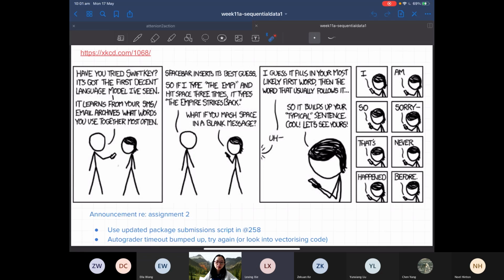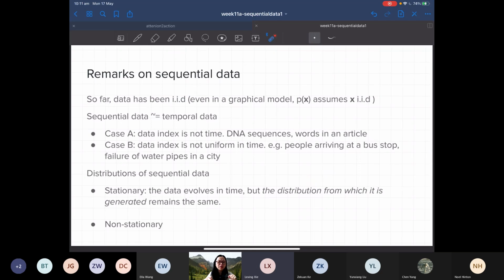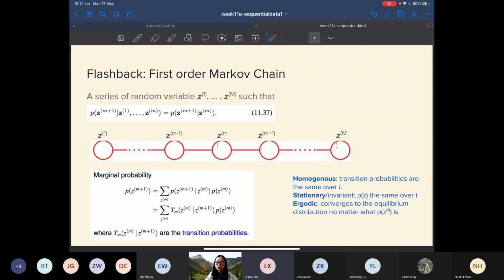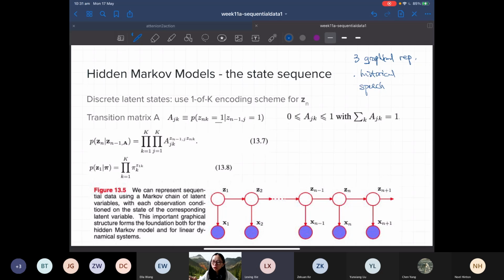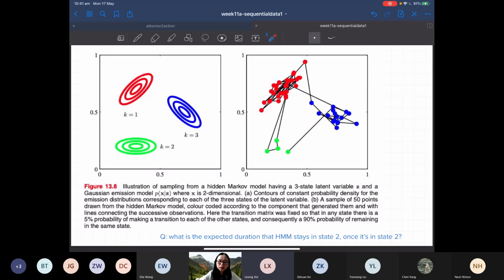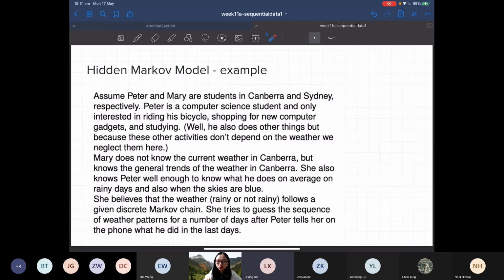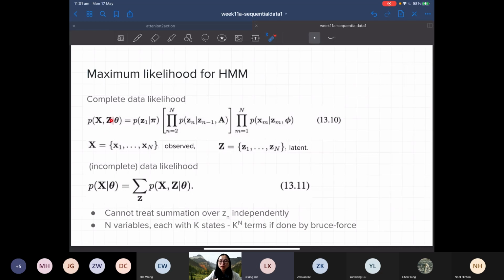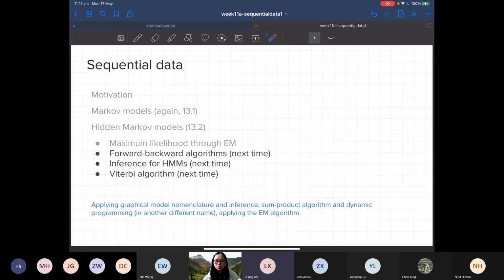SML Monday Week 11